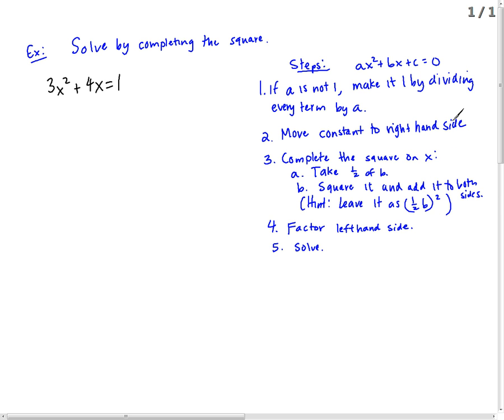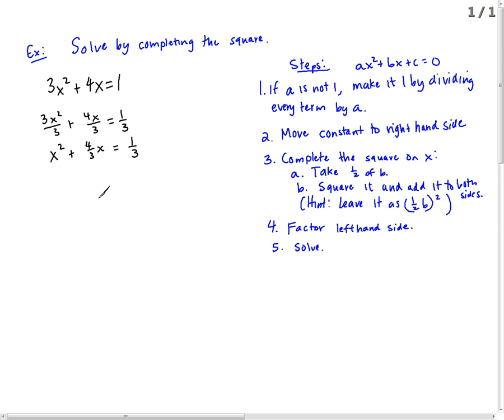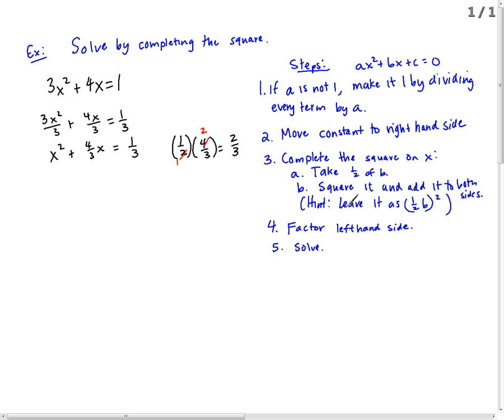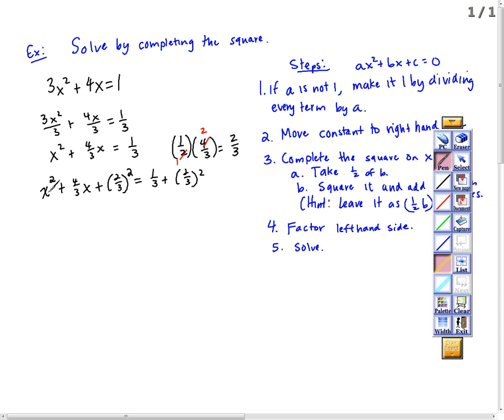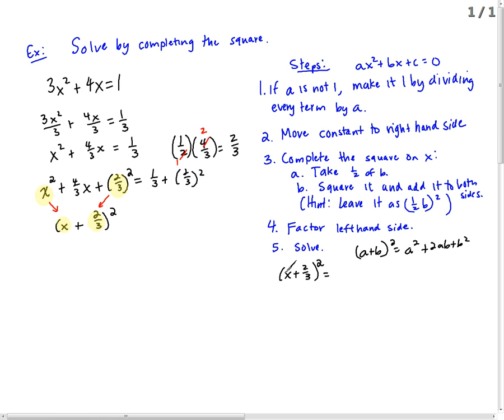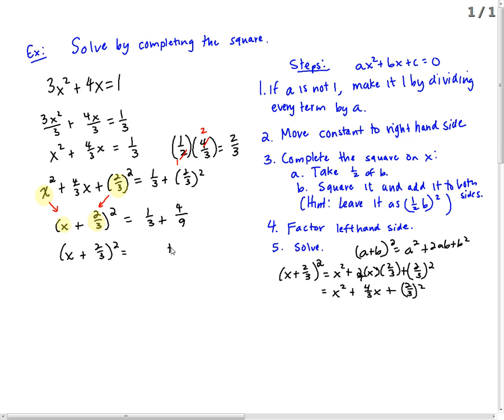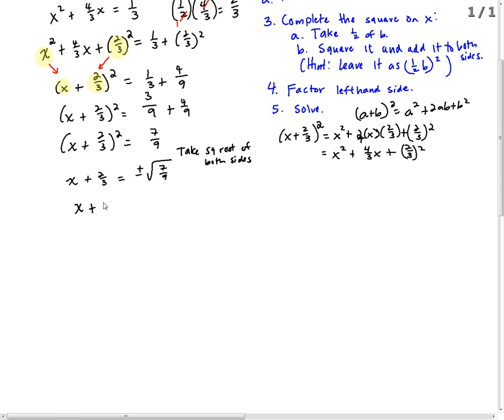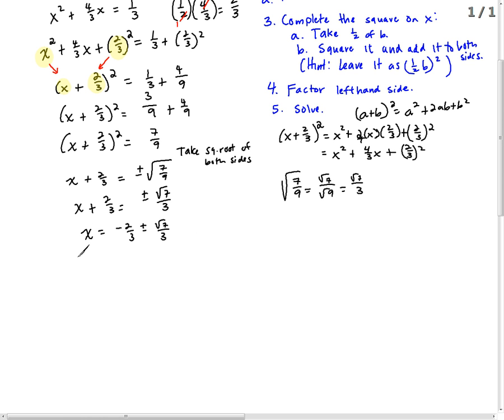Completing the square to solve quadratic equation